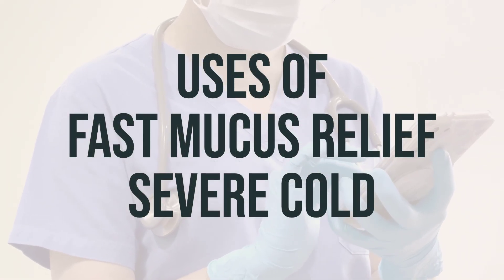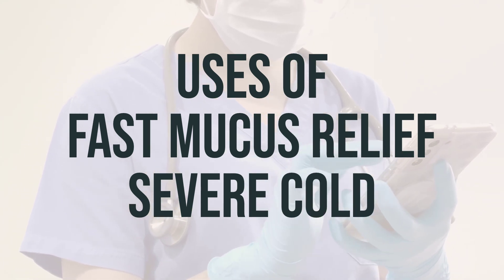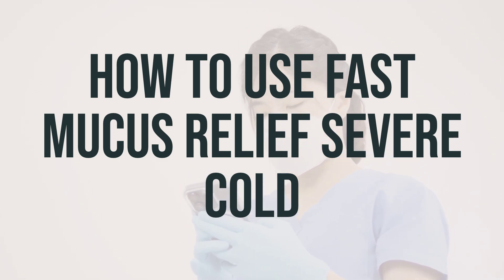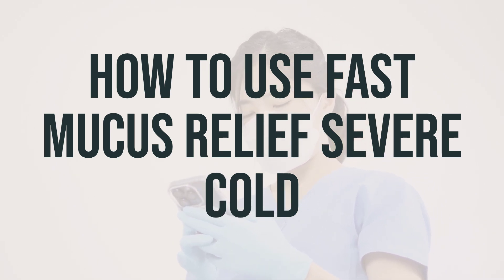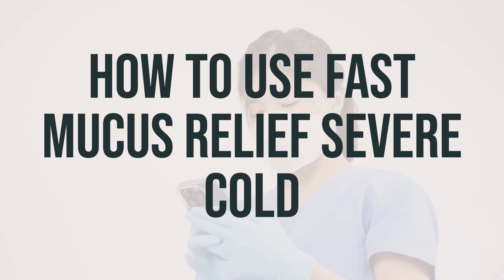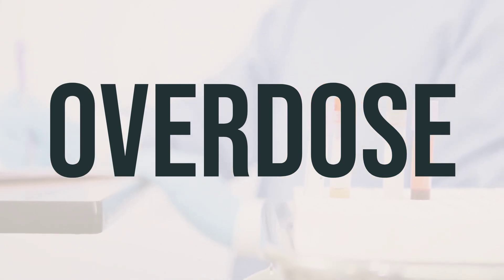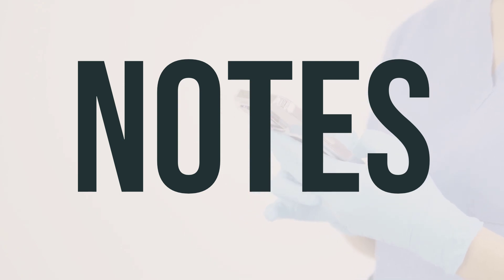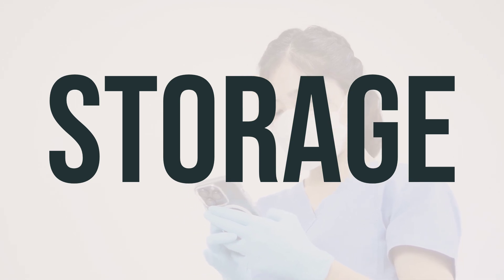How to use Fast Mucus Relief Severe Cold - Explain Uses,Side Effects,Interactions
This medication helps to temporarily treat symptoms of the common cold, flu, or other breathing illnesses such as cough, chest congestion, fever, body aches, and stuffy nose. Guaifenesin helps to thin and loosen mucus in the lungs, making it easier to cough up the mucus. Dextromethorphan is a cough suppressant that reduces the urge to cough. Decongestants help to relieve stuffy nose symptoms. Acetaminophen is also included to provide pain relief and reduce fever. This medication is not recommended for ongoing coughs from smoking, asthma, or other long-term breathing problems unless directed by a doctor. It is not recommended for use in children under 6 years old and some products are not recommended for use in children under 12 years old. It is important to carefully follow all dosage directions and not use this product to make a child sleepy. Always consult your doctor or pharmacist for more details about using this product safely. This medication does not cure or shorten the length of the common cold and may cause serious side effects. Be sure to ask your doctor or pharmacist about other ways to relieve cough and cold symptoms.
0960